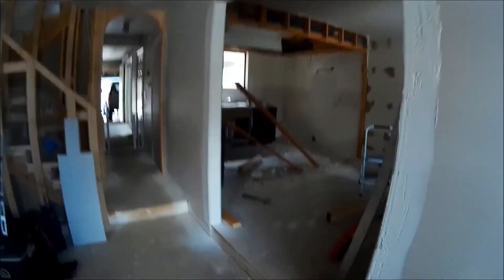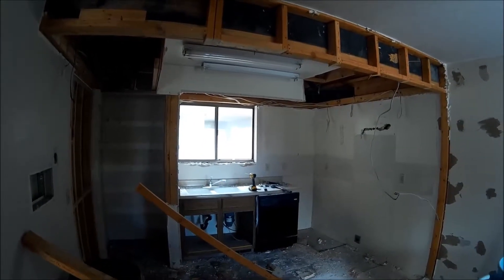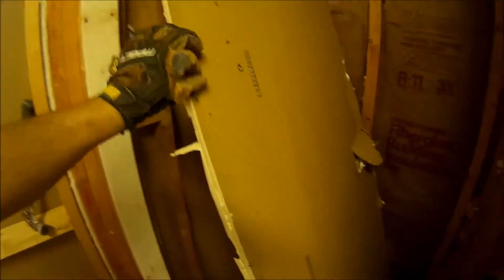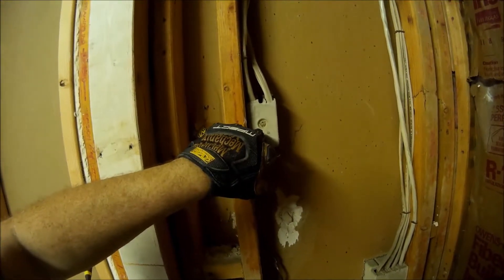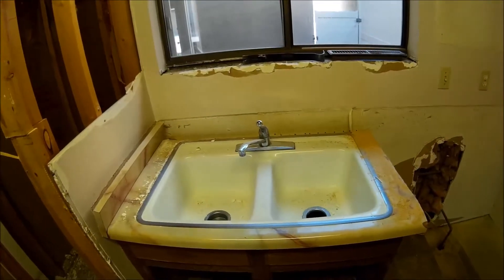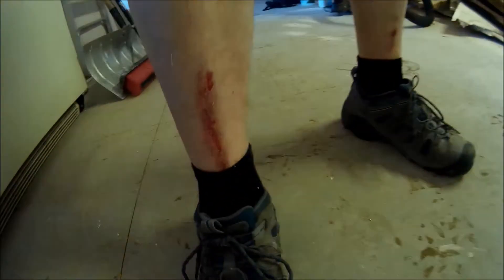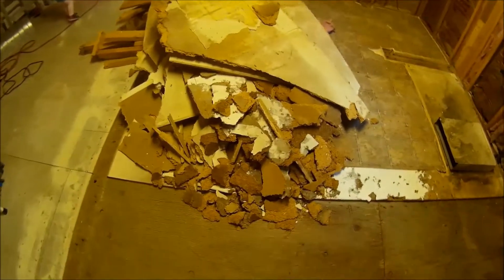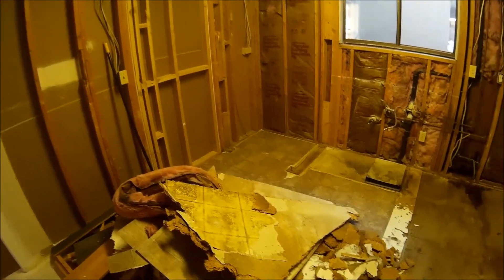20170529 Kitchen Demolition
Some people get to have fun on Memorial Day (or the weekend thereof).  Not me.  I demolished the kitchen and moved our belongings out of the storage unit and into our basement.  I guess that makes me similar to all the landscapers I saw working today, huh?